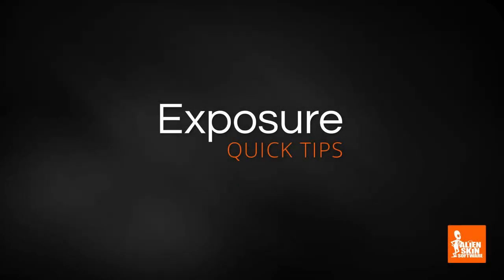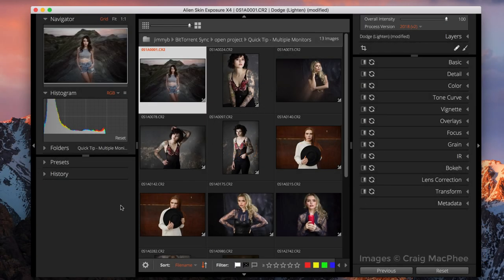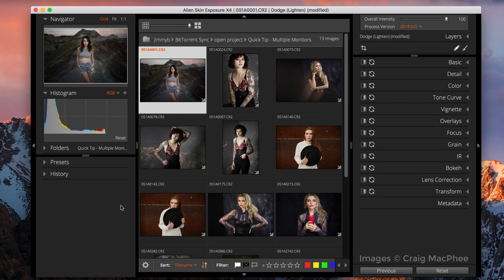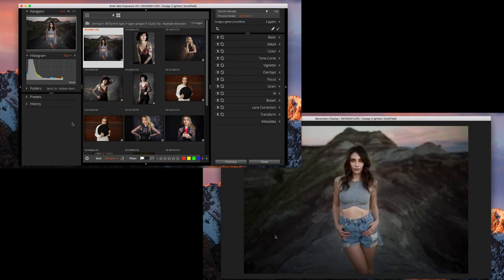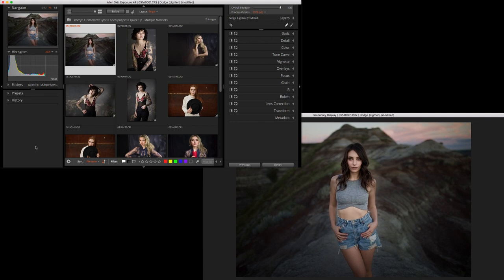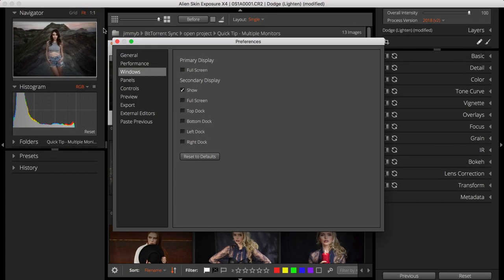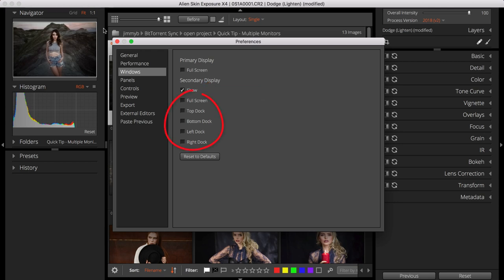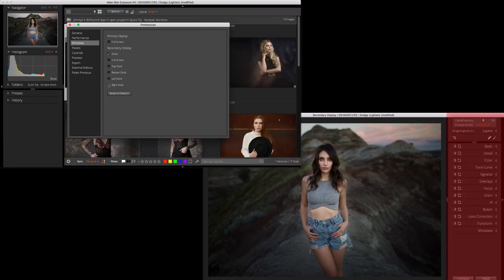Exposure Quick Tip - Multiple Monitors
Exposure enables you to edit photos using multiple monitors, which is a great way to increase your productivity and comfort. This video teaches you about the options you have to customize your Exposure workspace when editing with a second screen.

Give Exposure a try.